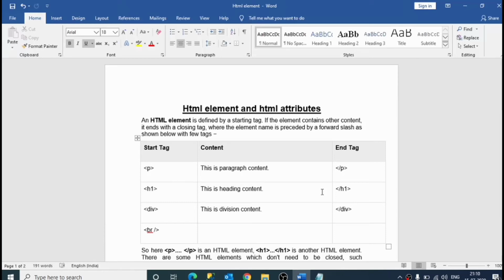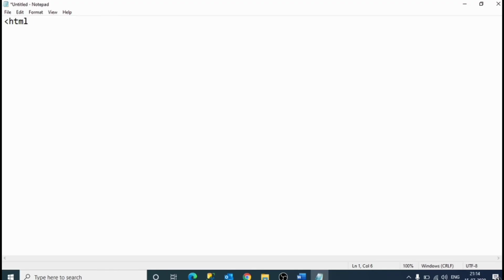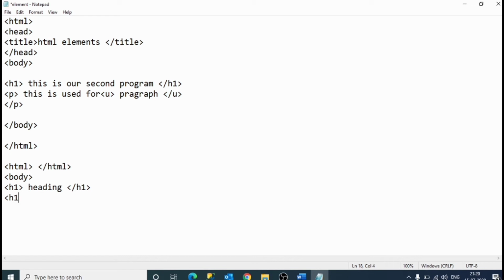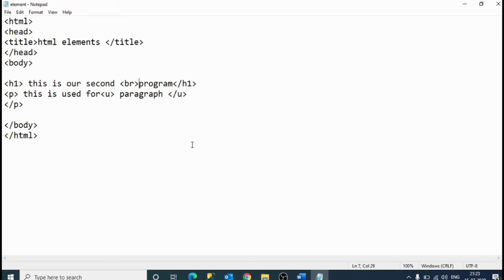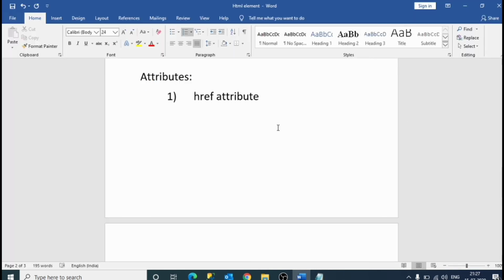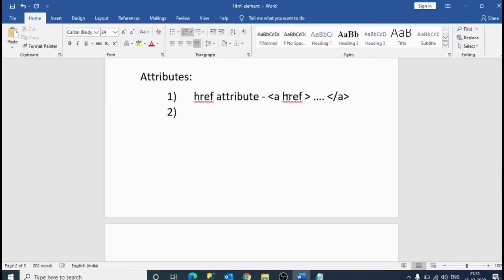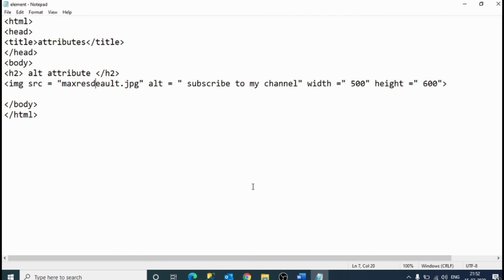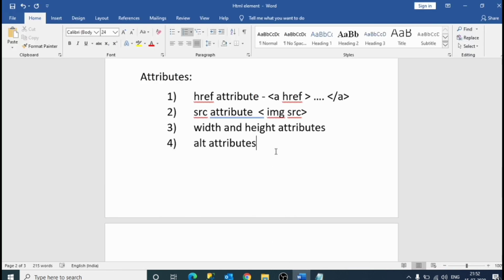Html elements and html attributes